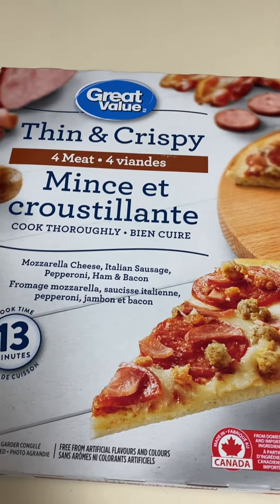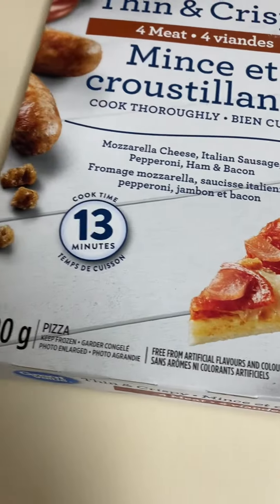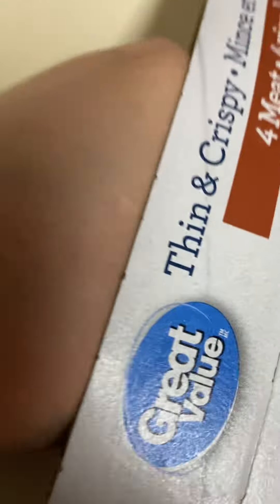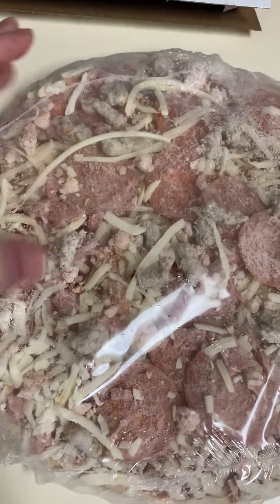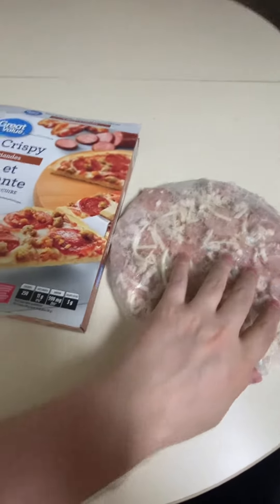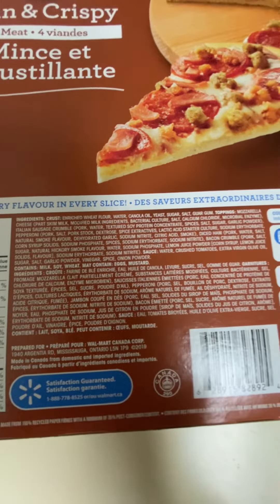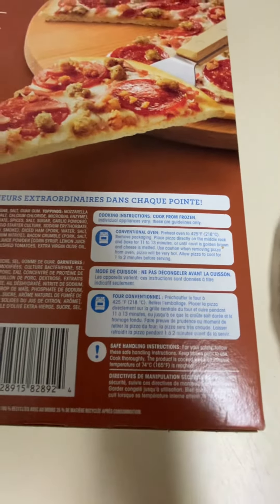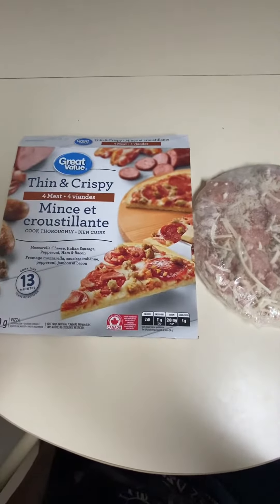Great Value Thin & Crispy 4 Meat Frozen Pizza 🍕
Walmart brand great value frozen thin and crispy 4 meat pizza. Great price for the amount of toppings and the overall taste is great. Definitely worth trying.